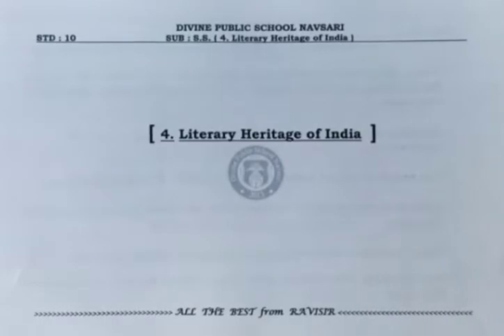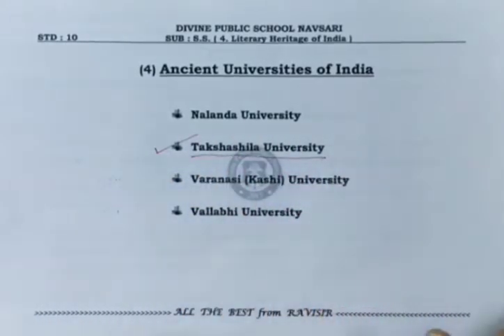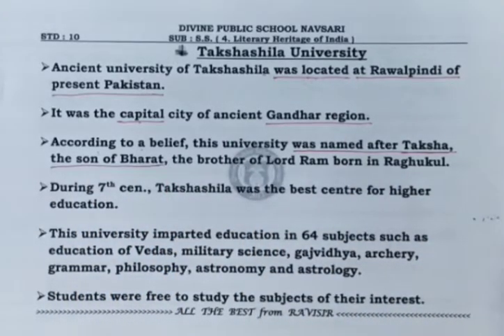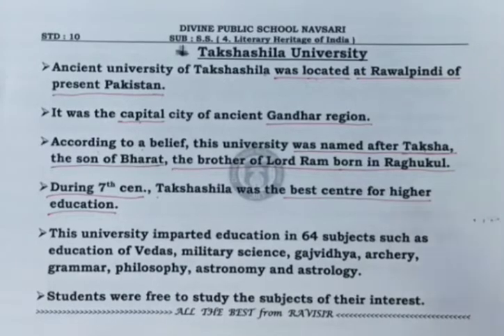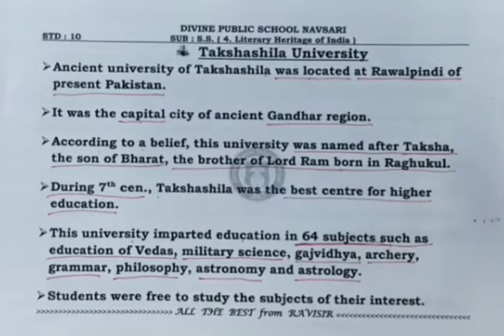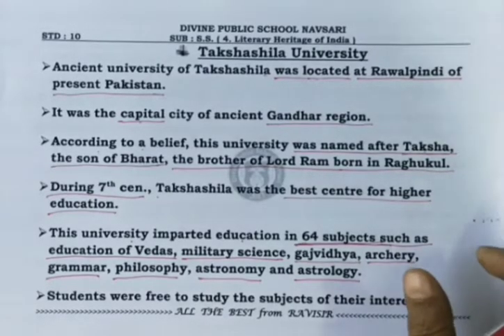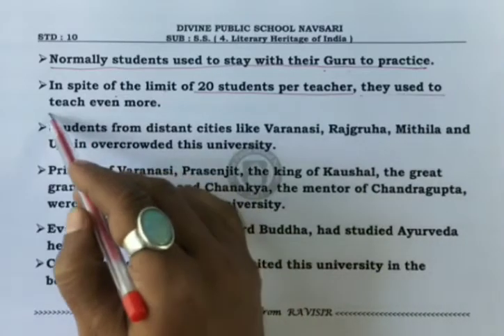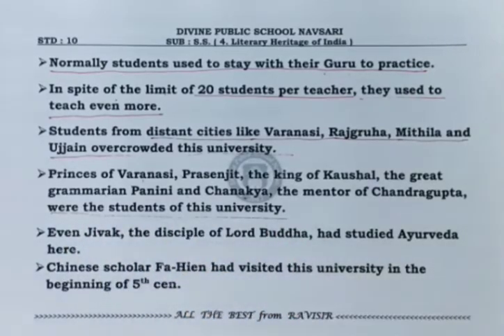Literary Heritage of India, Ch-4, Social Science, Class-10, Part-11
( Takshashila University )